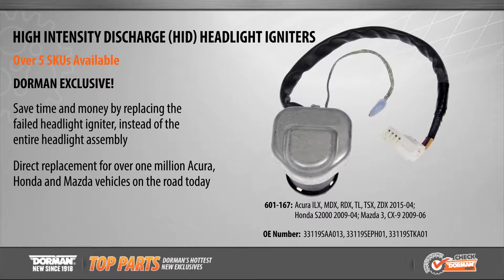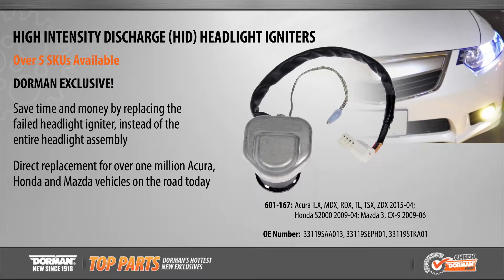Highlighted Part: High Intensity Discharge Headlight Igniter for Select Acura, Honda & Mazda Models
Part #601-167
Refurbished High Intensity Discharge Headlight Igniter
Application Summary: Acura 2015-04, Honda 2009-04, Mazda 2009-06

The Xenon Headlight Igniter regulates the flow of electrical voltage to operate the vehicle's headlight bulbs. The xenon igniter is responsible for increasing the bulbs ability to produce optimal lighting for excellent nighttime visibility. Additionally, our Xenon Headlight Igniters are affordable and ensures the easiest, cost savings alternative to replacing the entire headlight assembly.